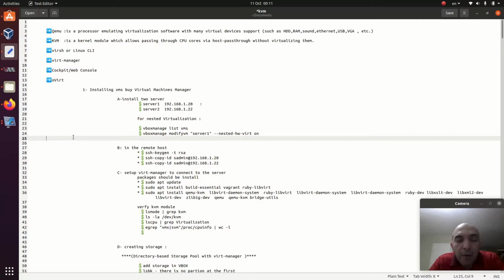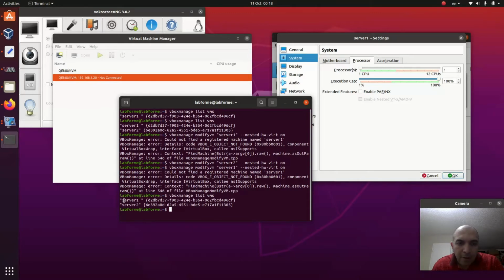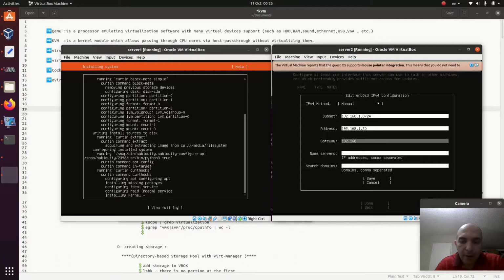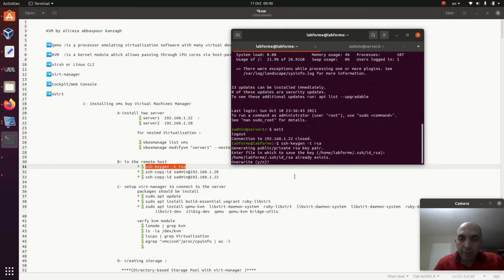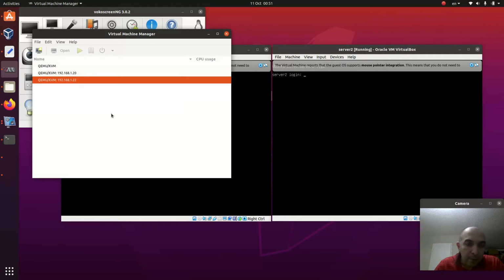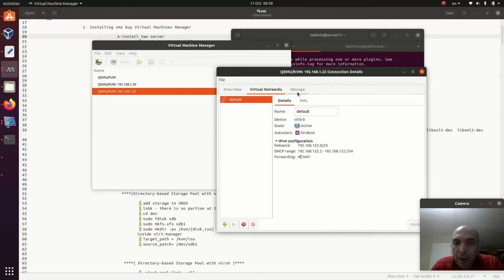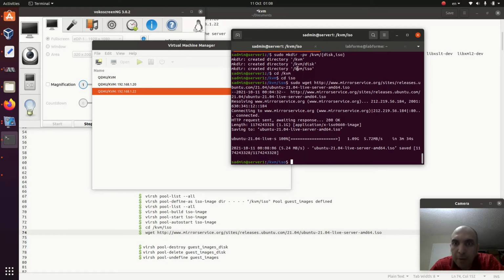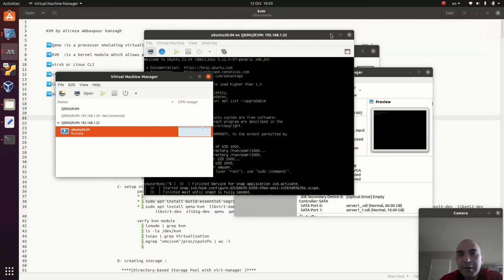KVM, PART-1, providing lab environment by KVM, installing the first virtual machine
In this video, I tried to provide a lab environment, by nested virtualization that crated by virtual box and KVM, I provided this lab environment for implementing and demonstrating KVM concepts.